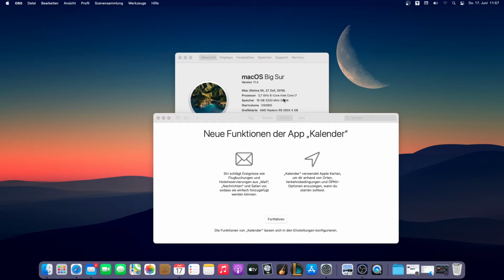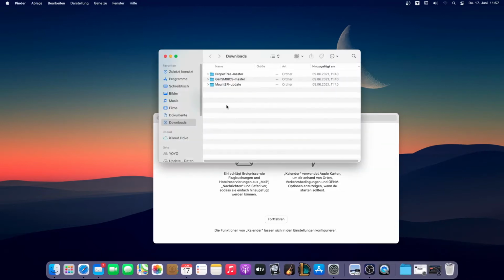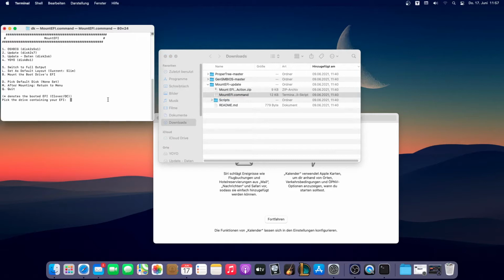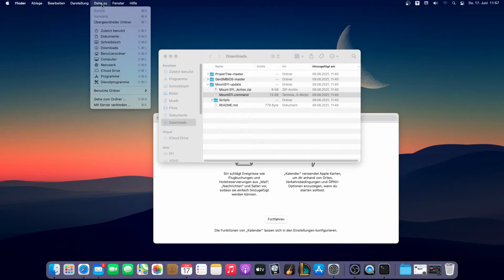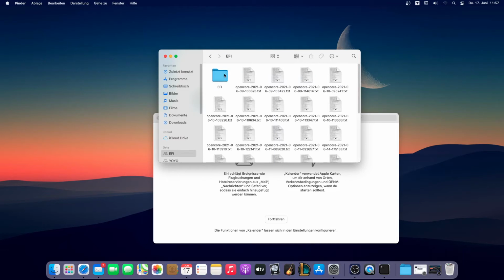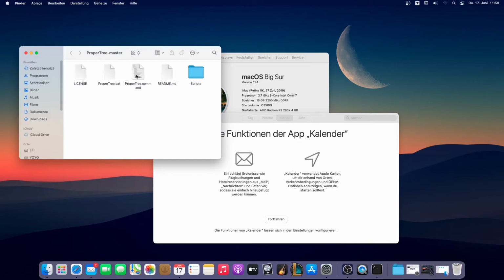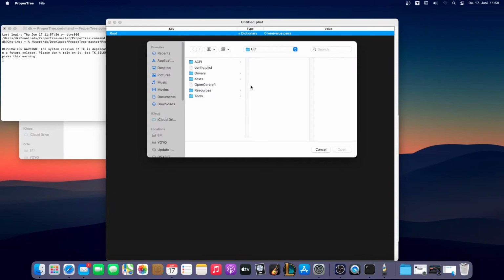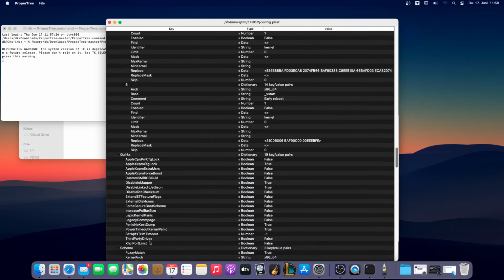USB Fix Hackintosh OSX Big Sur 11.4 Asrock Z370 Extreme 4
Please don't harm yourself and set playback speed to at least 1.5 :D

Hi, in this video I'm showing you how to fix the USB problem that comes with Big Sur update on Hackintosh for many users.
There's possibility of a simple change in config.plist that allows the ports to work normaly (like before in Catalina or older).
Just put Xhci Limit to false under "Quirks".
If that's not working for you, you might need to download the tools found in the forums.

If you need a whole install tutorial for the Z370 then just let me know

I have a USB 2 hub connected in which I can plug in my usb 3 devices (with low speed)
If you need real USB 3 support and speed you can use the USB 3.1 port. Or you do the mapping :D